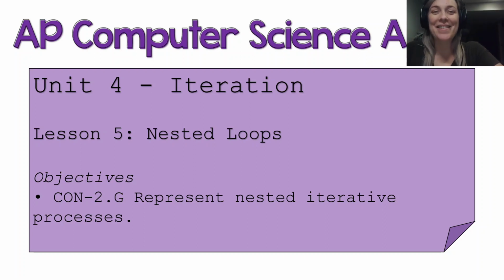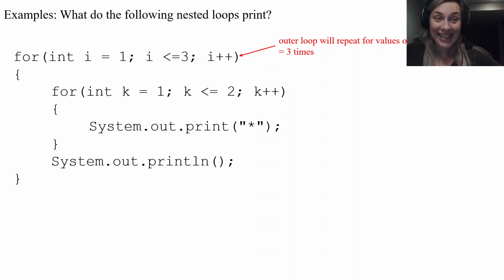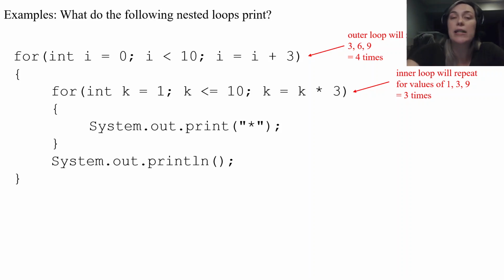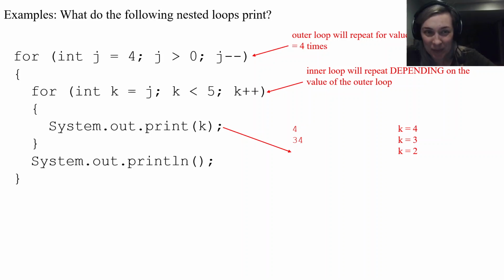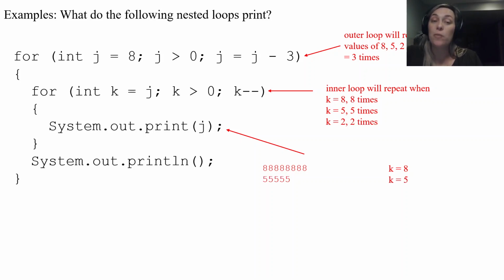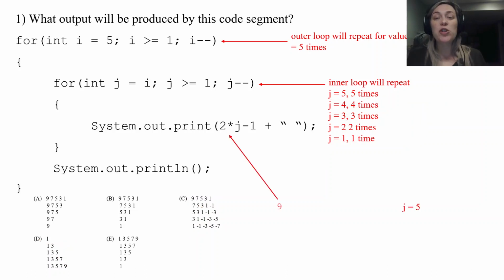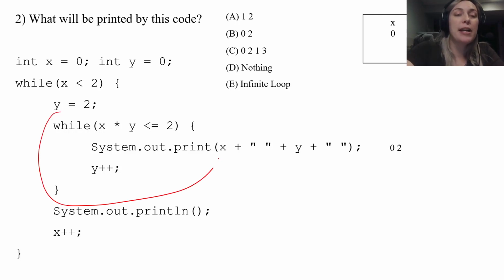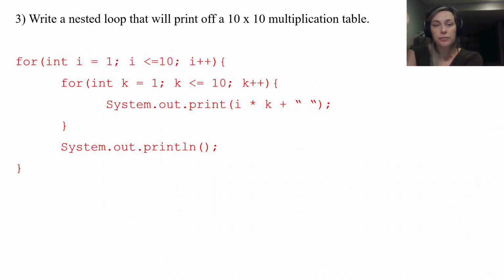AP CSA - Unit 4: Iteration - Lesson 5: Nested Loops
Unit 4 - Iteration
Lesson 5: Nested Loops

Objectives (From the AP® CSA CED):
• CON-2.G Represent nested iterative processes.
• CON-2.H Compute statement execution counts and informal run-time comparison of iterative statements.